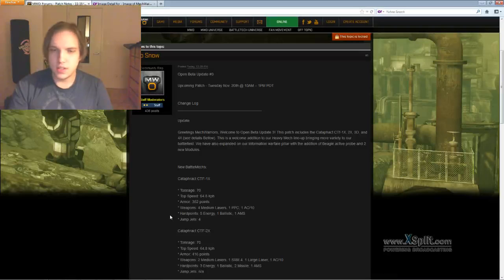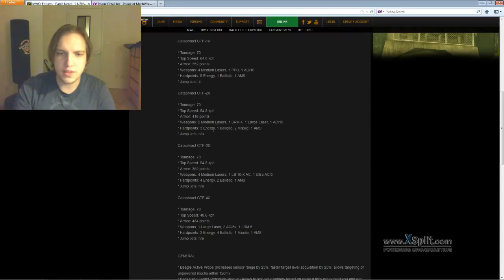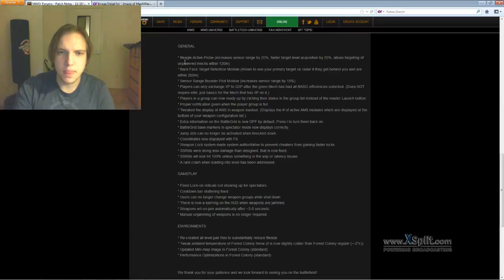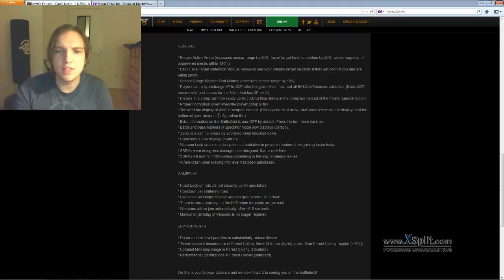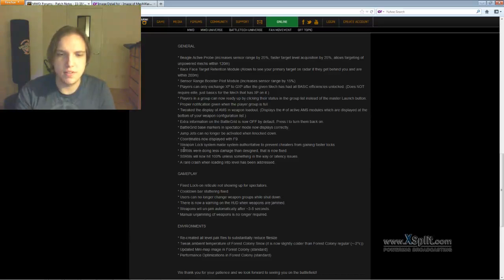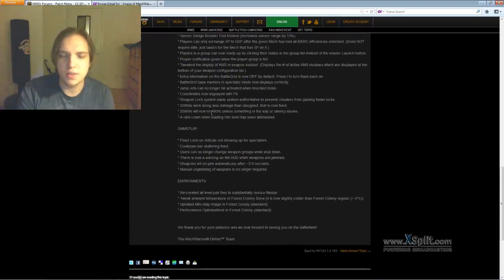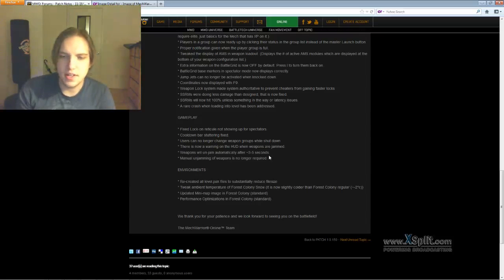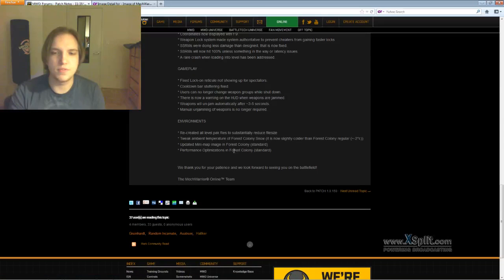Mechwarrior Online Patch Notes - Open Beta Update 3 Explained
I show and read through the Open Beta Update 3 patch notes and explain their relevance to gameplay, including the new Cataphract chassis.